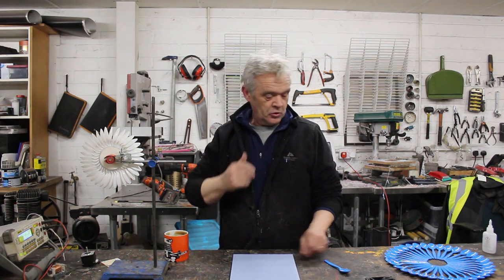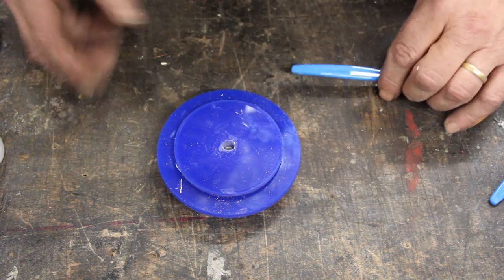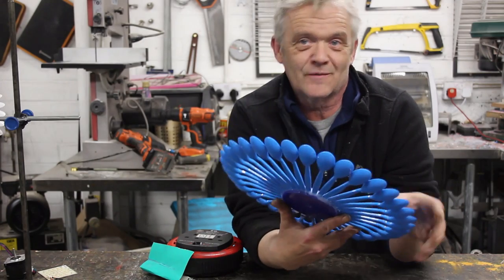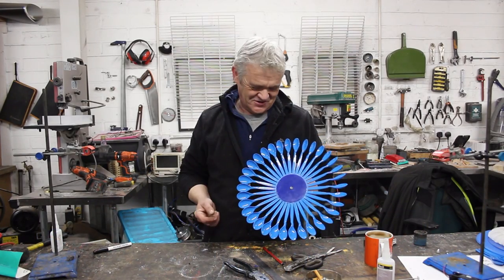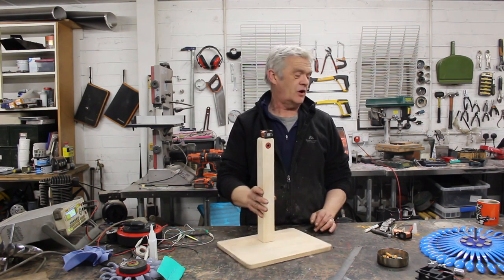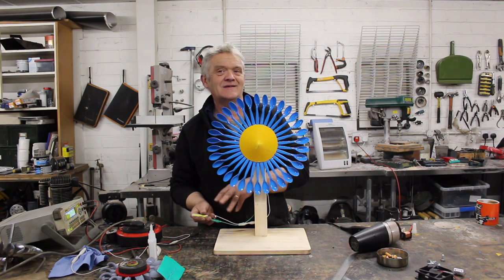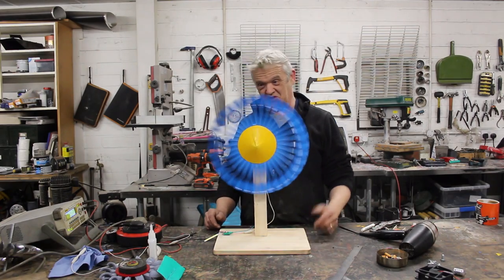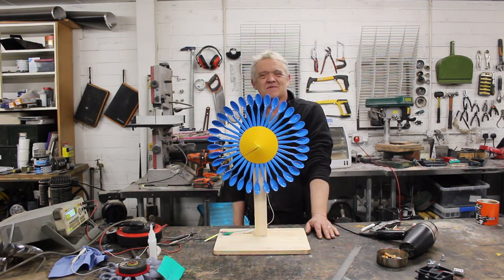1479 The Daisy - A Wind Turbine From Old Plastic Teaspoons